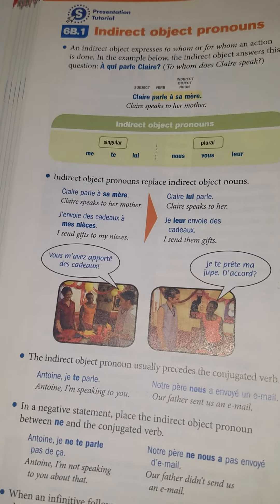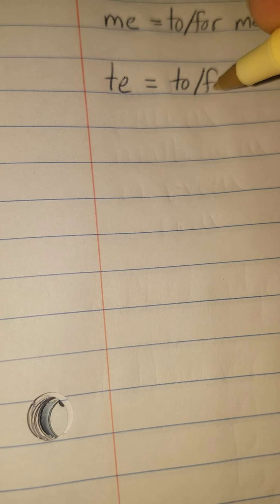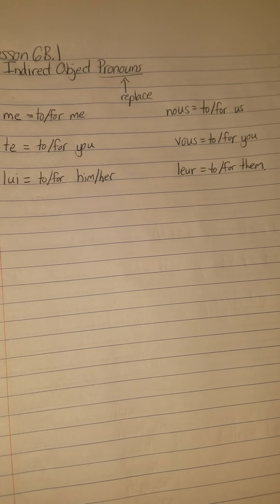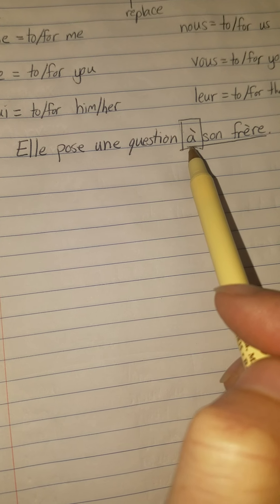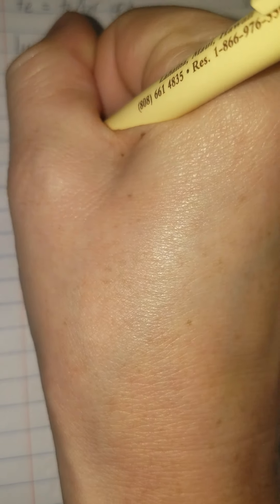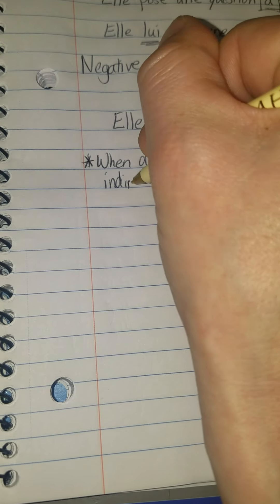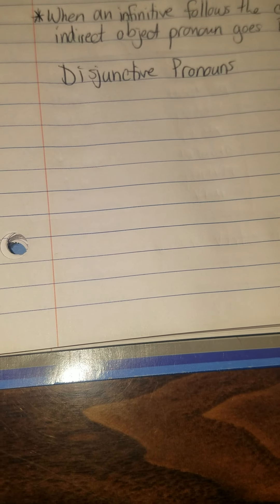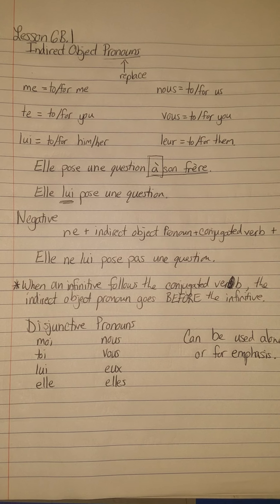French 2 - 4th hour Lesson 6B.1 Part 2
Indirect Object Pronouns Part 2